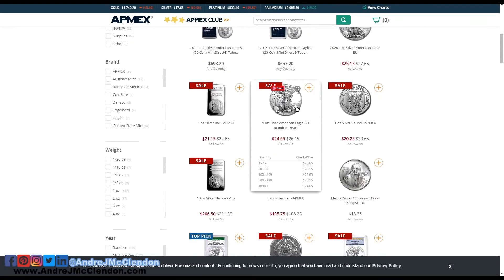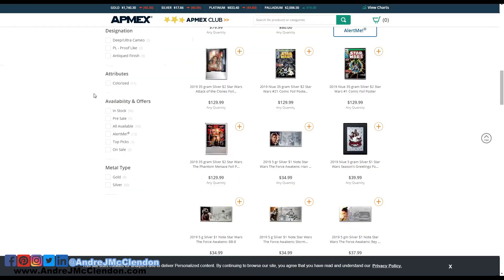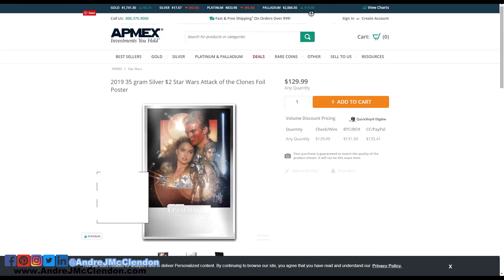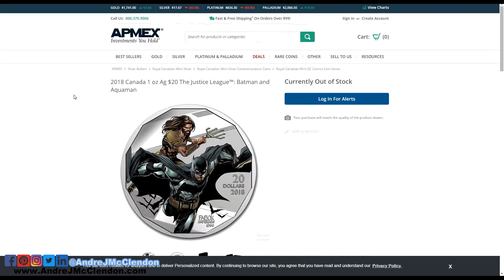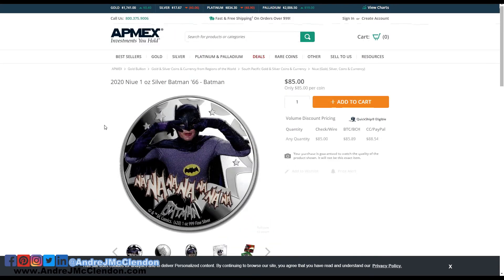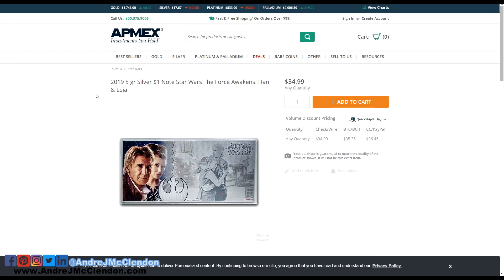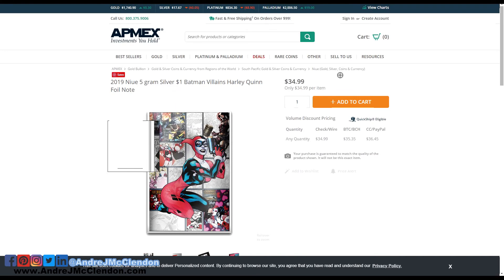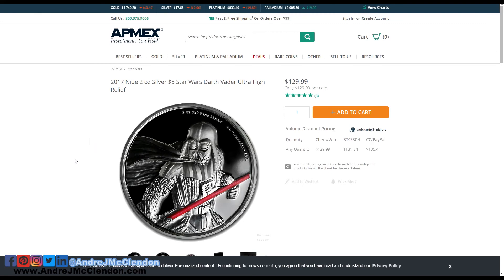Starting A New Silver Collection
starting a new silver collection and need some ideas? I am starting a new collection and looking at making a DC super hero and villain collection. I am on the APMEX website looking around and need some ideas. So if you are interested in silver and want to create a collection tell me your ideas or the ones you are creating.

Facebook ~~~ Andre J McClendon
IG ~~~ AndreJMcClendon
Twitter ~~~ AndreJMcClendon
Youtube ~~~ AndreJMcClendon
Pinterest ~~~ AndreJMcClendon
Ameba ~~~ AndreJMcClendon